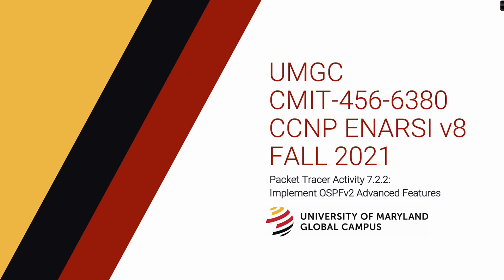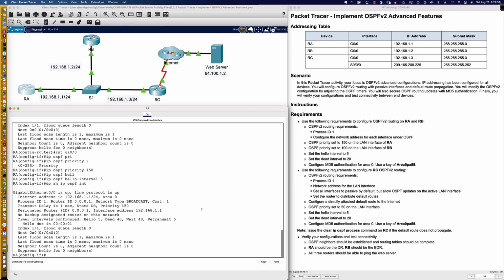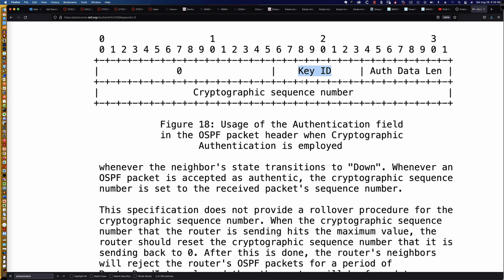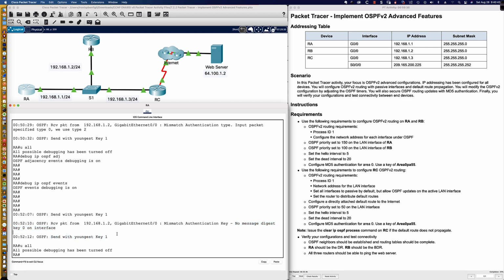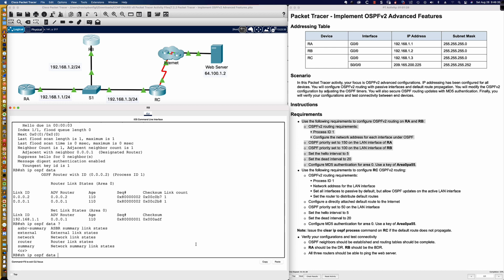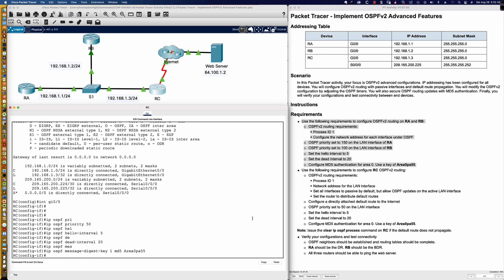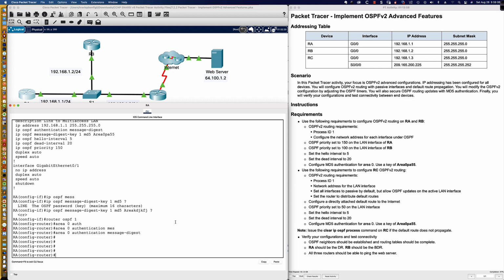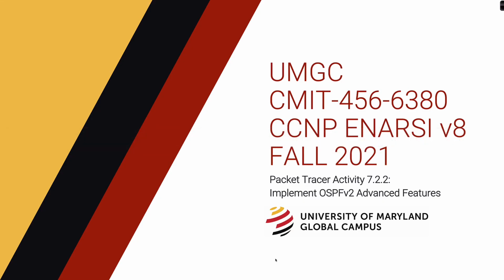UMGC - Fall 2021 CMIT-456 CCNP ENARSI v8 Packet Tracer Tutorial 7.2.2: Implement OSPFv2 Adv Features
In this video tutorial, prepared for my UMGC CMIT-456 (Cisco Networking Academy ENARSI v8 curriculum) course, we take another look at configuring advanced OSPF features like the hello and dead intervals, what happens when they don't match and why the behavior you see in Packet Tracer might not be what you see with real/true Cisco IOS. We also do a deep dive into the semantics around OOSPFv2 authentication. We cover type 0, 1, and 2 authentication scenarios, look at Wireshark packet captures, and make sure we see the two (2) different ways you can implement Type 2 authentication with Cisco IOS and OSPFv2. Enjoy!

*This techtorial/Packet Tracer activity is all done running Cisco Modeling Labs (CML) v2.1.1-b19, some physical routers in my Evil Command Center Lab, and/or Packet Tracer version 8.0.1 (for the Mac) which was just recently released! The MINIMUM version you can use for any of the new CCNP v8 curriculum activities is Packet Tracer v8.x! Be sure to leave your feedback and questions below and I hope I have earned the privilege of your time!